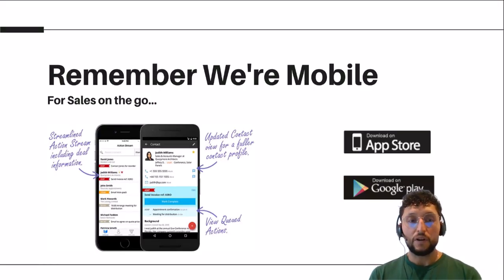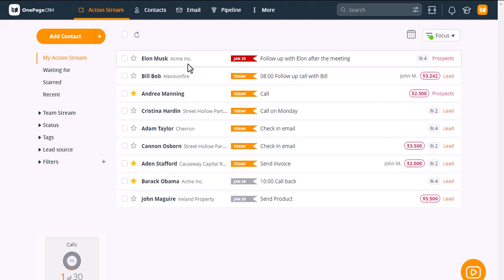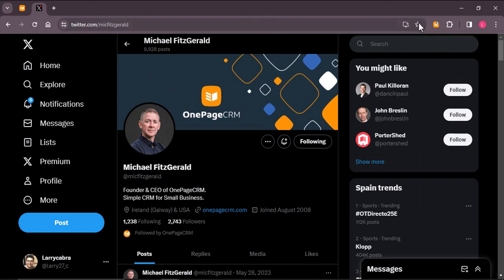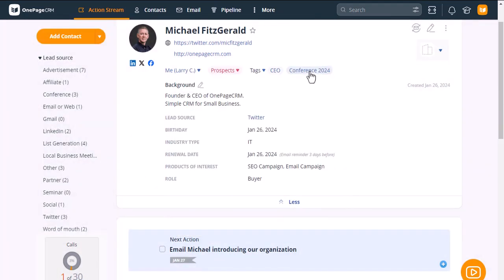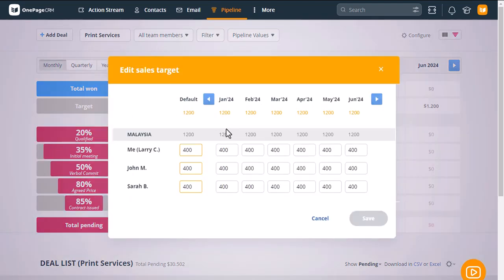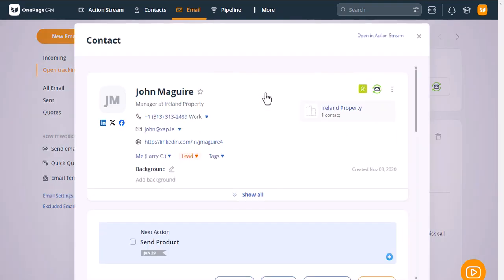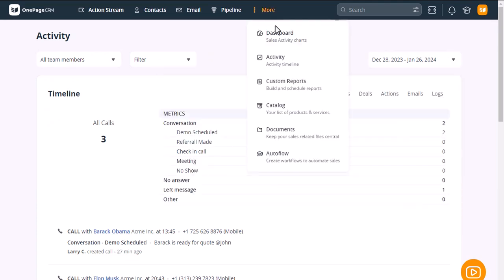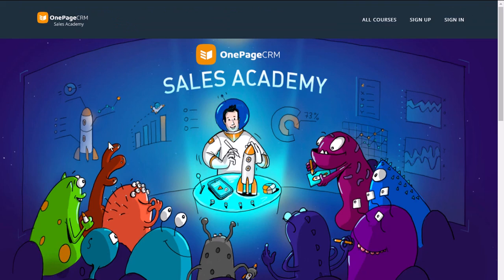OnePageCRM Tutorial & Getting Started: Automate Sales, Manage Leads, & Grow Your Business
In this in-depth webinar, we cover everything you need to know about getting started with OnePageCRM, a powerful tool for managing your sales process, contacts, and team actions. Learn how to streamline your workflow and boost productivity with easy-to-use features, automation, and integrations.

Timestamps:

0:00 - Introduction and Overview
0:18 - Sales and Actions Process Overview
0:48 - OnePageCRM Mobile App & On The Road AI-powered Route Planner
1:26 - Action Stream: Managing Sales and Contacts Using the "Getting Things Done" Principle
2:30 - Customizing the Action Stream and Calendar Views
3:08 - Completing Actions and Leaving Notes
5:02 - Managing and Assigning Actions to Team Members
6:43 - Importing Contacts and Using the Magic Icon for Data Enhancement
9:27 - Using the Lead Clipper for Capturing Data from Social Media
10:34 - Customizing Status Labels, Tags, and Filters
14:15 - Filtering Contacts Based on Custom Fields
15:13 - Sales Pipeline Management: Adding Deals, Tracking Revenue, and Customizing Stages
20:03 - Automating Workflows with AutomaFlows
21:31 - Powerful Email Integration: Sync, Templates, Bulk Emails, and Open Tracking
24:46 - Generating Reports and Tracking KPIs
28:08 - Exploring Apps & Integrations for Lead Generation, Communication, and Financial Tools
29:04 - OnePageCRM Plans, Billing, and 21-Day Free Trial
30:11 - Customizing Settings, Sales Reminders, and Getting CRM Sales Certified

Explore how OnePageCRM can revolutionize your sales and customer management.